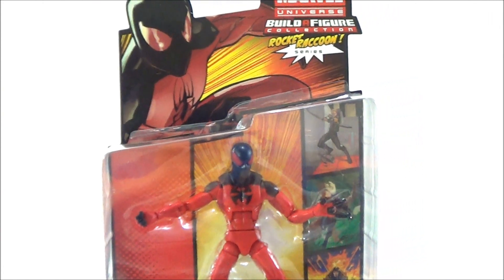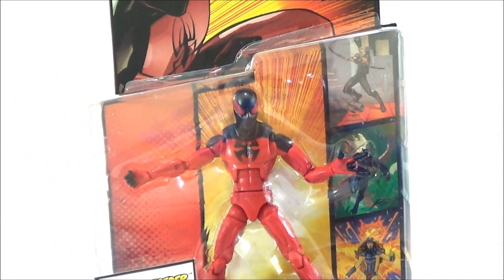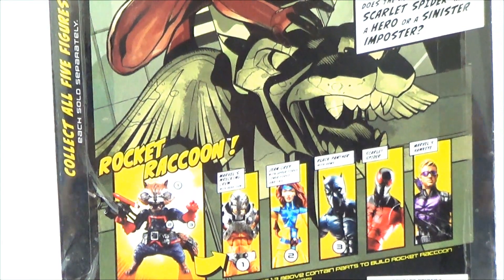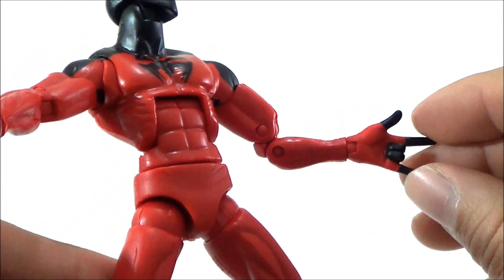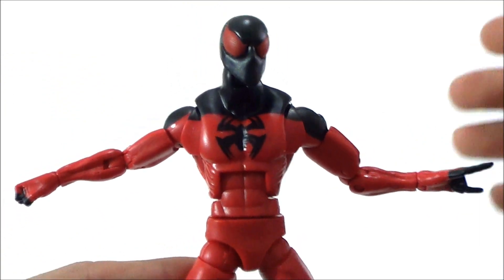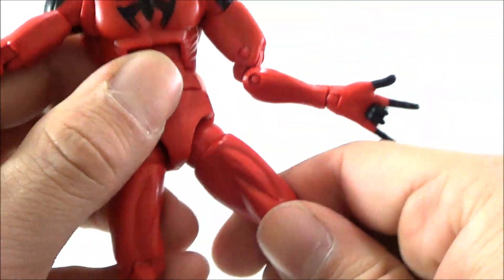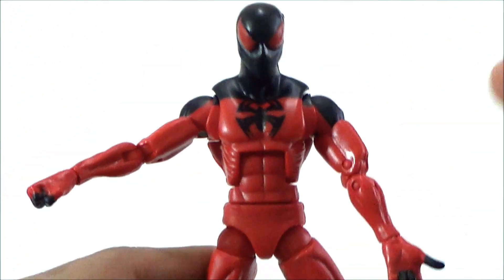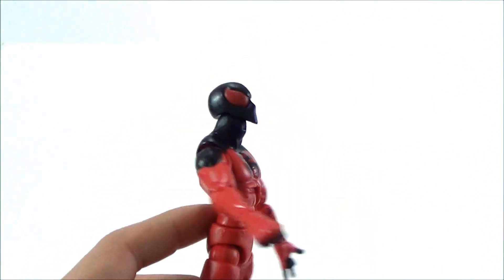Marvel Legends Rocket Racoon Series: Scarlet Spider